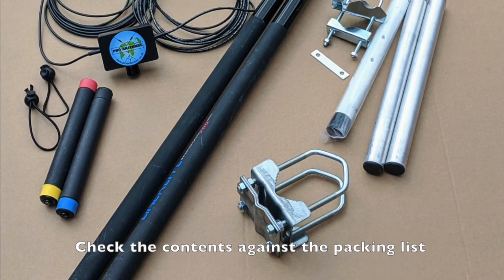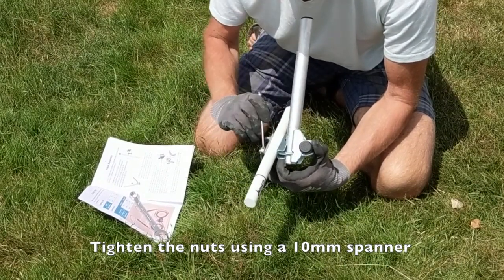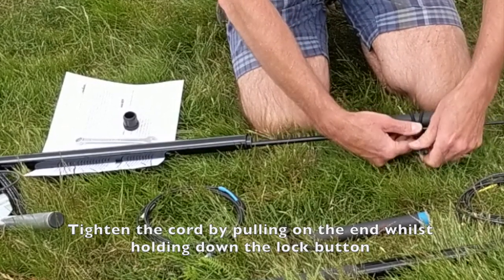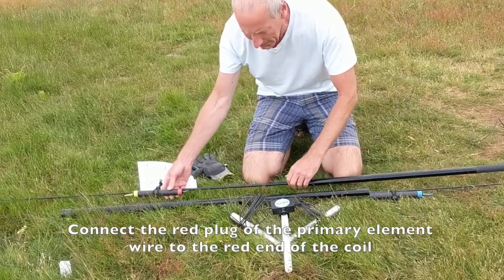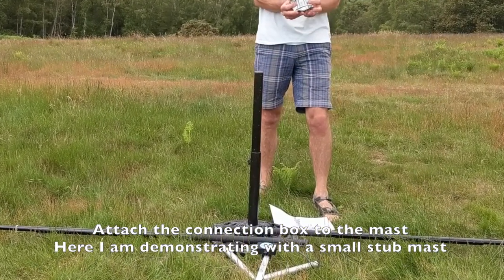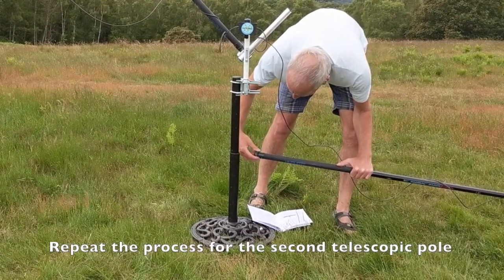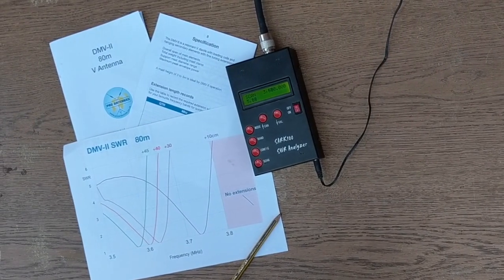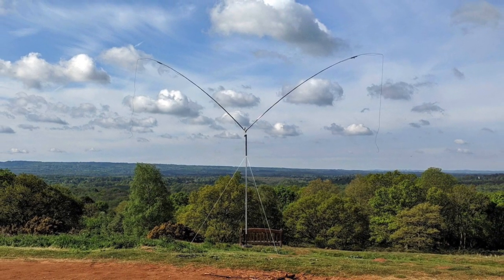DMV-II instructions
See how easy it is to assemble and set up the new DMV-II 80m amateur radio antenna from Pro Antennas.